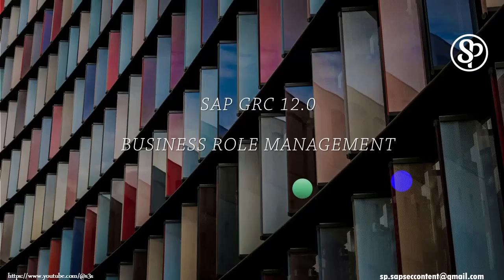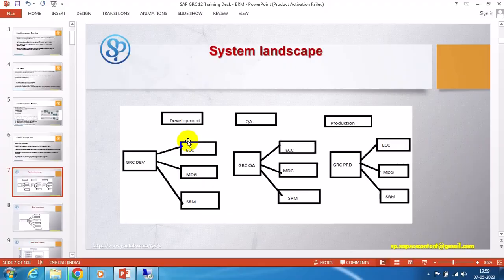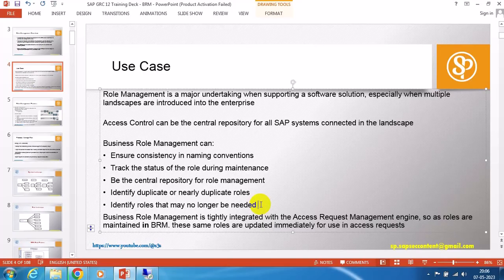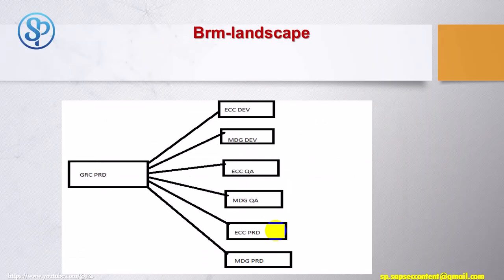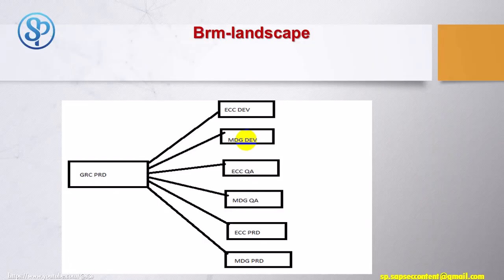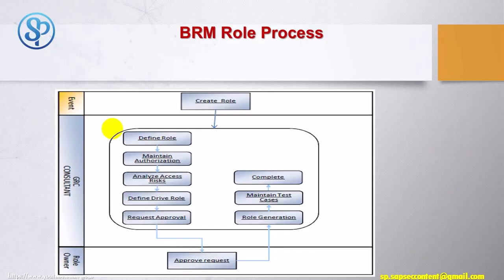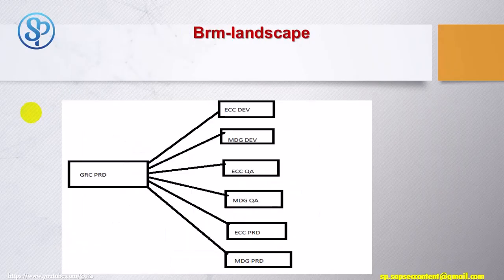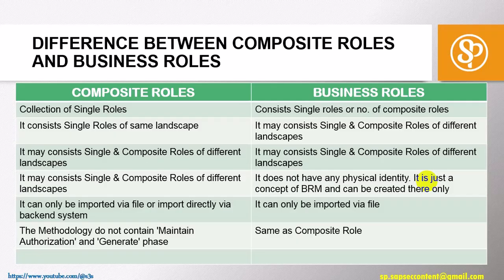01 - SAP GRC 12 - BRM - INTRODUCTION TO BRM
01 - SAP GRC 12 - BRM - INTRODUCTION TO BRM